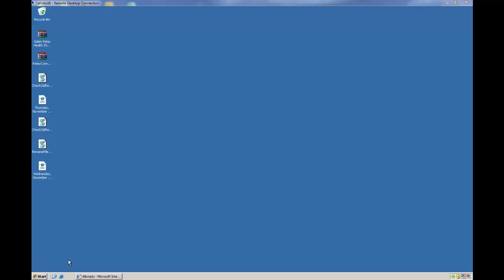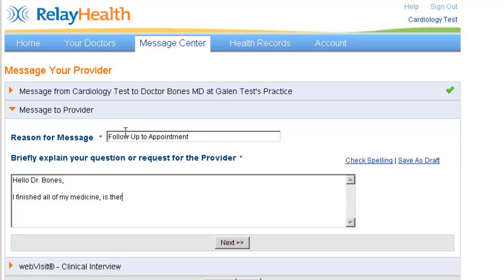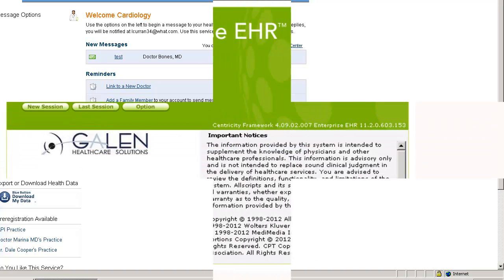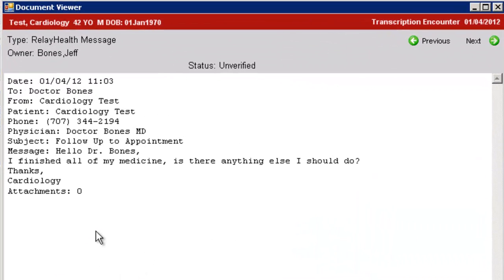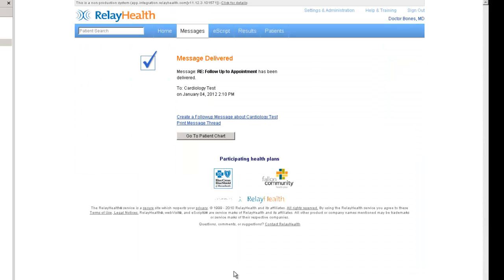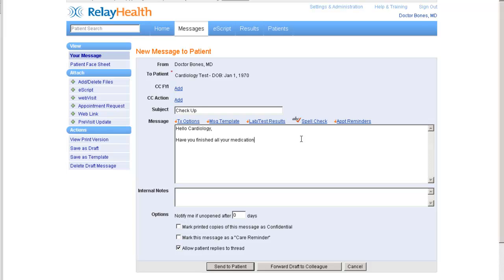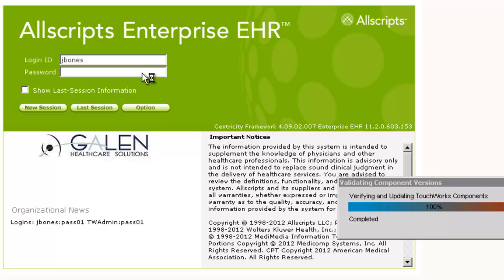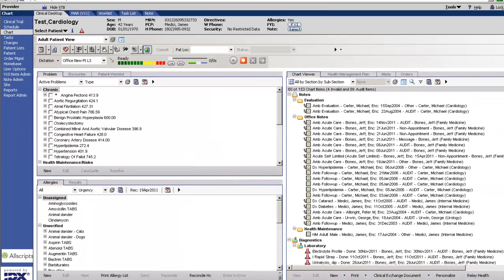Allscripts RelayHealth Integration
A demo of the messaging and on line indicator functionalities between Allscripts and RelayHealth.